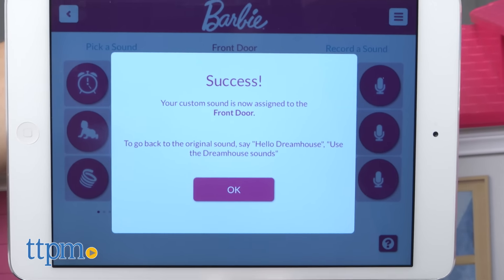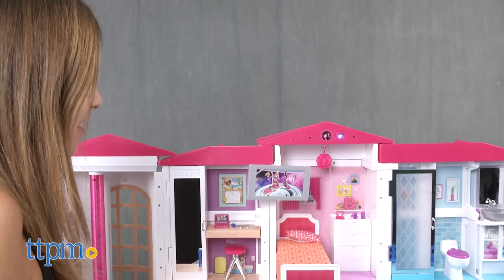Barbie Hello Dreamhouse from Mattel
Barbie Hello Dreamhouse high-tech two-story house!  Wi-Fi-enabled Barbie Dreamhouse! The ultimate interactive house comes with modern furniture and accessories. Features lights, sounds, music, a motorized elevator, and more. Voice activated, responding to over 100 voice commands. Play with it along with the Hello Dreamhouse companion app. Smarthouse also offers classic dollhouse play. Check it out on TTPM! (Barbie dolls not included.) For full review and shopping info

Product Info: The Barbie Hello Dreamhouse is the ultimate modern update on the classic Barbie-sized two-story Dreamhouse. This dollhouse is now Wi-Fi enabled and features the trendiest home designs. A hallway, kitchen, and living room make up the first floor, and a bathroom, bedroom, and office are on the second floor. The high-tech house includes lights, music, sounds, a motorized elevator, a staircase that turns into a slide, a roaring fire in the fireplace, and even a flushing toilet. A Hello Dreamhouse companion app takes parents through the process for connecting Hello Dreamhouse to a Wi-Fi network, and allows for further customization. Once it is Wi-Fi ready, kids can play with voice commands, as the house responds to over 100 commands. Begin all voice commands by saying, “Hello Dreamhouse”, and then wait for the beep. Kids can then tell the house to open the door, turn the lights on, and even order a pizza or throw a party. The house also offers standard dollhouse play. It can be controlled manually using 13 switches throughout the house to create interactive effects like lights and sounds. No dolls are included but everything in the house was designed to play with alongside standard Barbie dolls. It comes with themed backdrops, furniture, and accessories for engaging in classic imaginative play with kids' own Barbie dolls.